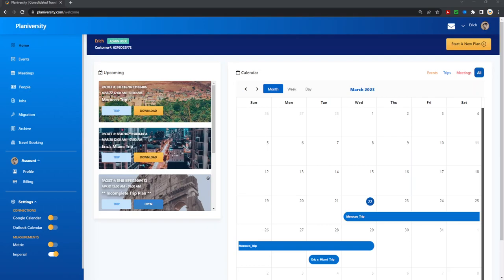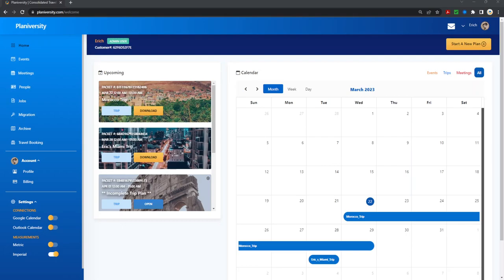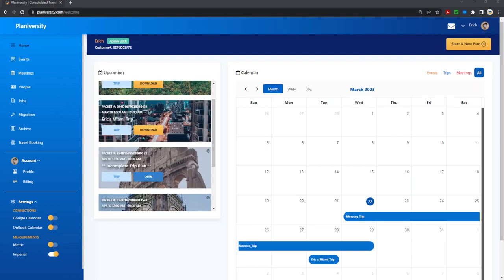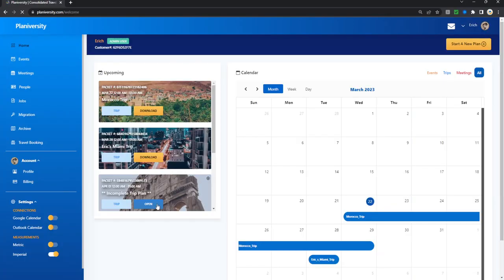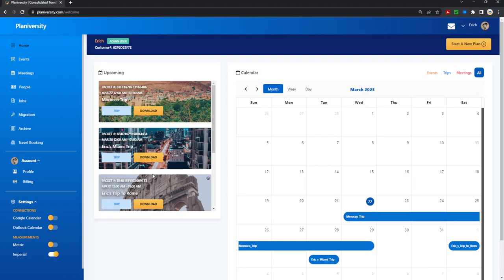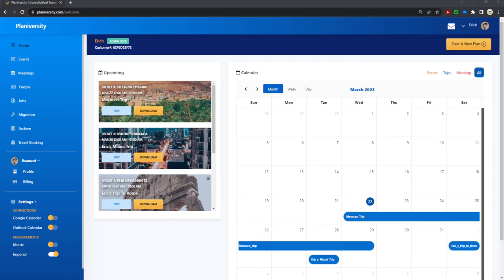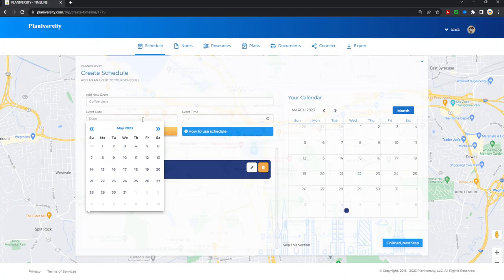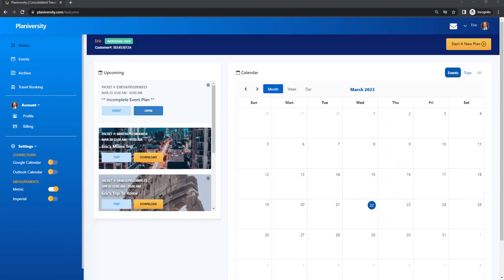How to use the Planiversity Connect and Migration features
Learn how to use the newly installed Connect and Migration functions on Planiversity's Business Suite.

Summary:

Connect function - Use this to share a plan with anyone stored in your personnel database. Create the plan, and select the name of as many people as you want, thus connecting them to the plan. Once the plan becomes exported, a copy will show up on that person's dashboard and in their app.

Migration function - Use this to share an incomplete plan to a travel or event specialist, in order to have them add information, documents, or complete your travel and event plan. Planners can also use this function to start a plan and migrate it over to your account after they have added trip or event information, for you to finish.